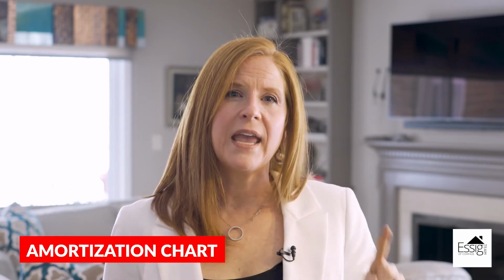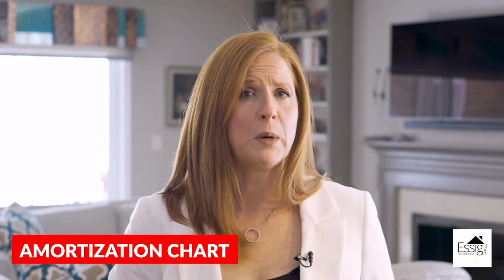How to calculate a mortgage payment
Deep dive on how you calculate a mortgage payment.